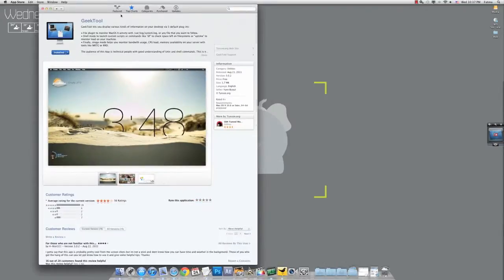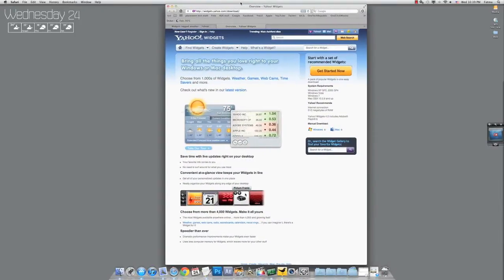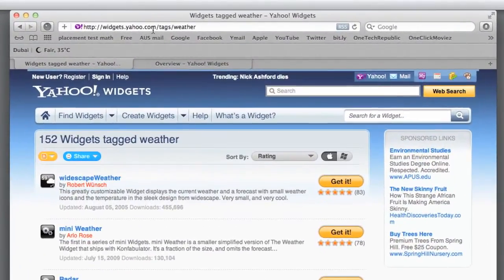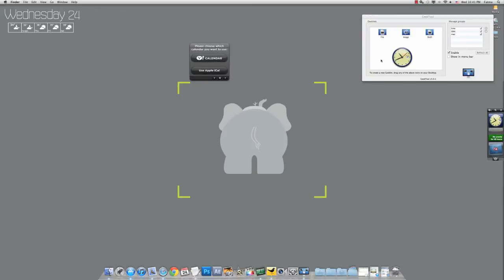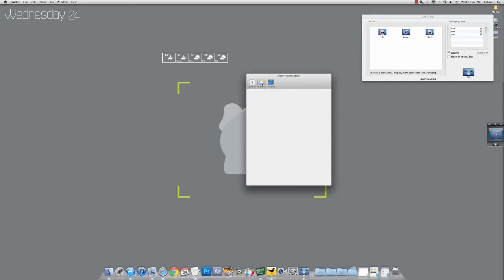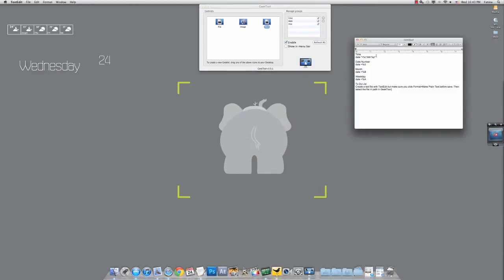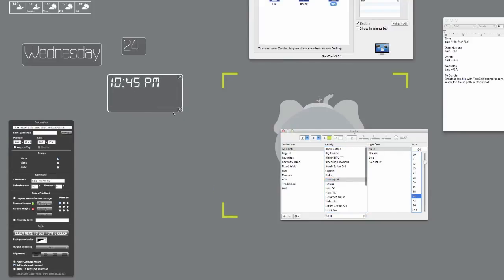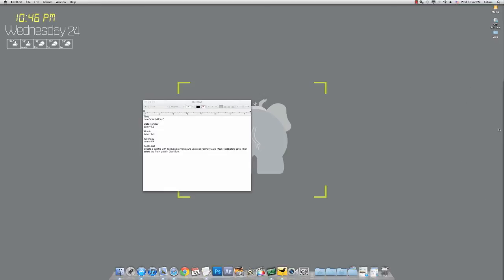How To: GeekTool "Weather/Time/Date"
Scripts:
Time

date "+%l:%M %p"

Date
Number
date +%d

Month

date +%B

Weekday

date +%A

Geektool weather
geektool date and time
Geektool weather